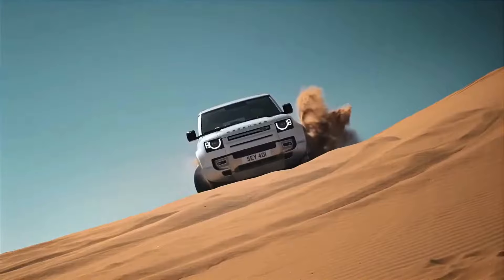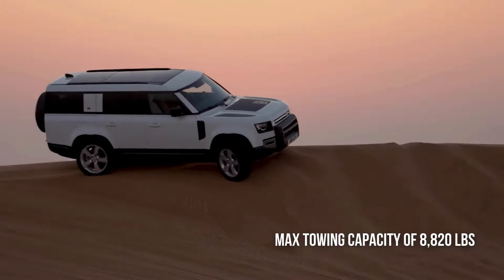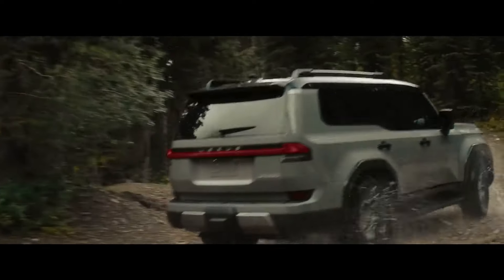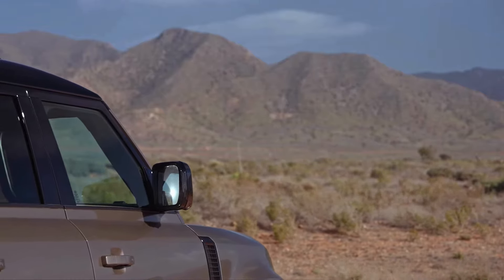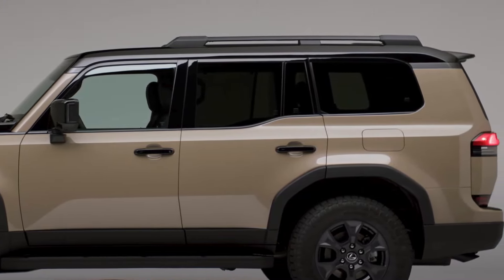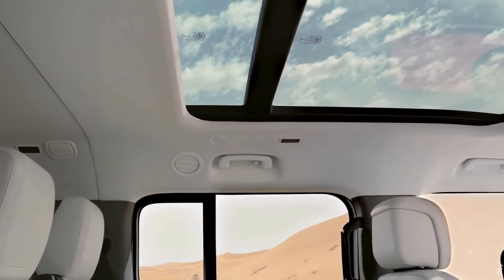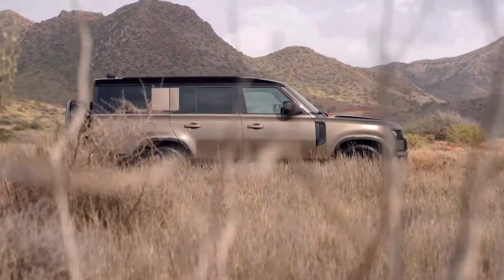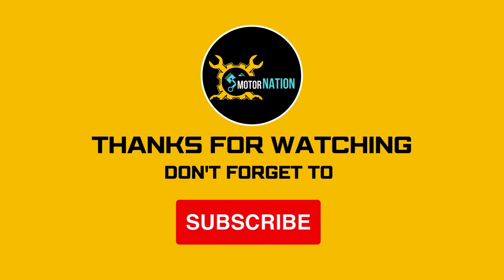2025 Land Rover Defender 130 vs 2025 Lexus GX550 Compared | Off-Road Battles! | MotorNation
2025 Land Rover Defender 130 vs 2025 Lexus GX550 Compared | Off-Road Battles! | MotorNation

2025 Land Rover Defender 130 - First Look, Interior & Exterior Features, Power & Performance

Introducing the all-new 2025 Land Rover Defender 130, the most capable and luxurious Defender ever built. In this video, we take a comprehensive look at everything you need to know about this iconic SUV.

Key Highlights:

Exterior Design: Explore the Defender 130's rugged and timeless design, with its boxy shape, high ground clearance, and bold features.

Interior: Discover the spacious and luxurious interior, featuring premium materials, comfortable seating, and advanced technology.

Power & Performance: Learn about the Defender 130's powerful engines, advanced off-road capabilities, and impressive towing capacity.

In-Depth Review: Get detailed insights into the Defender 130's features, specifications, and driving experience.

Don't miss this in-depth review of the 2025 Land Rover Defender 130!

Discover the ultimate blend of luxury and ruggedness in the 2025 Lexus GX 550. This iconic SUV offers a spacious interior, advanced technology, and impressive off-road performance.

In this video, you'll explore:

Exterior Design: Admire the GX 550's bold and sophisticated exterior, with its commanding presence and premium finishes.

Interior Luxury: Experience the spacious and luxurious cabin, featuring premium materials, comfortable seating, and advanced amenities.

Powerful Performance: Learn about the GX 550's powerful engine and smooth handling, both on and off the road.

Off-Road Capability: Discover the GX 550's impressive off-road prowess, with features like advanced terrain management systems and rugged suspension.

Don't miss this in-depth review of the 2025 Lexus GX 550!